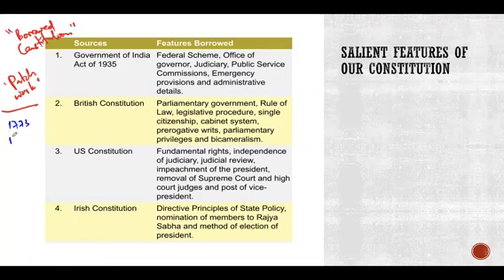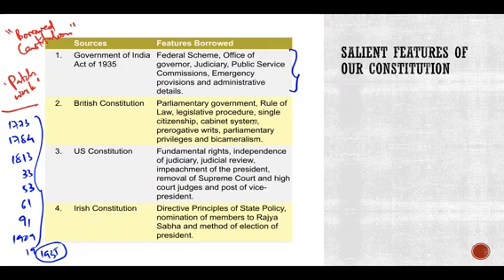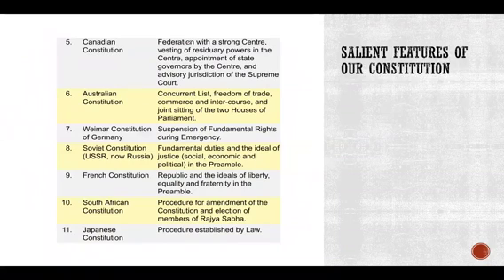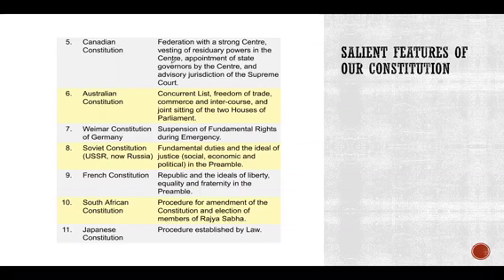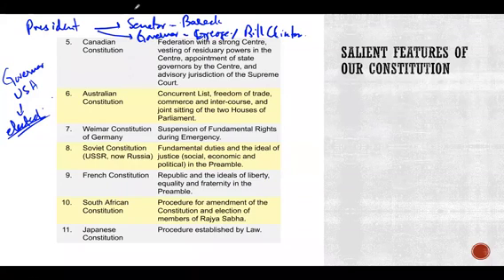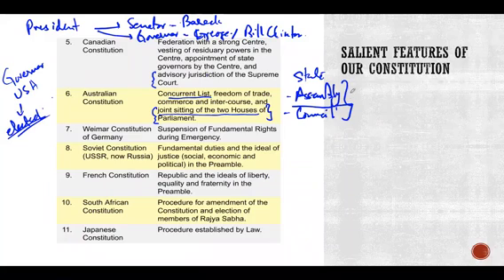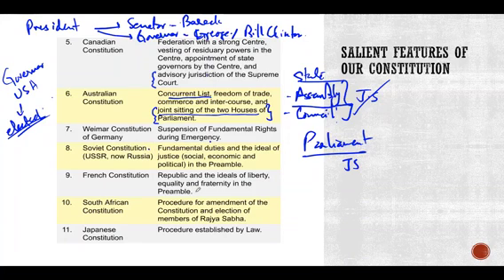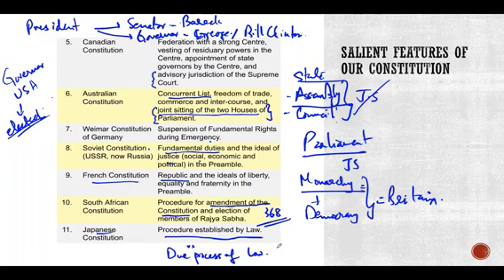EPISODE 2: SOURCES OF THE CONSTITUTION AT A GLANCE : Laxmikanth